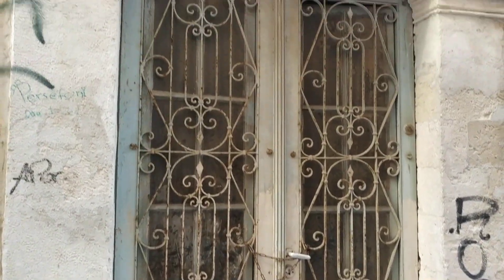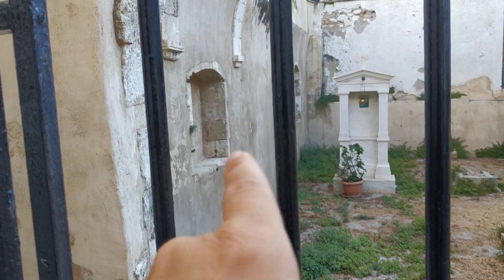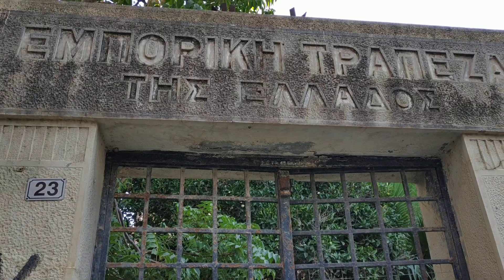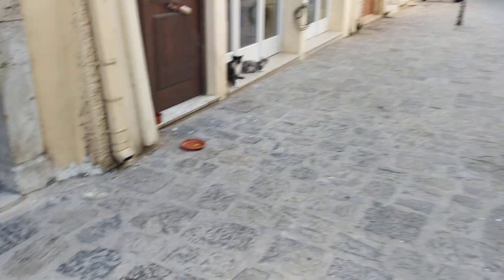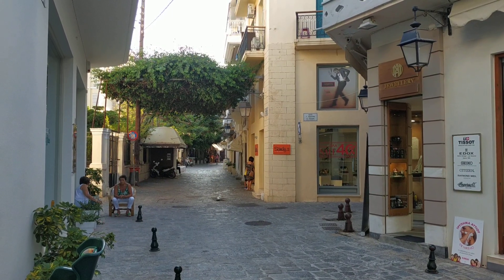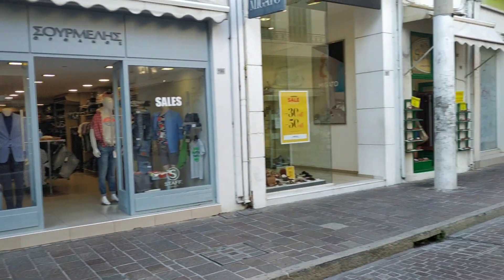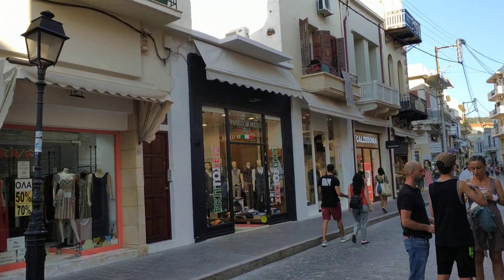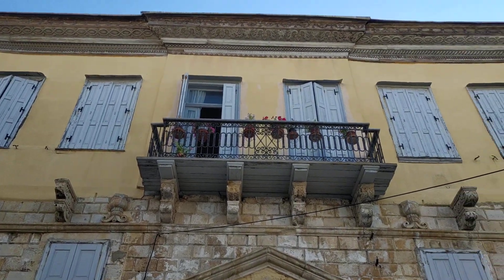CRETE Rethymnon - Walking INSIDE the old town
Its always beautiful to walk in Rethymnon. Even if I have done this thousand times , it will be never boring.We will walk from the central church square Mitropolis, to the Arkadiou street which is the most commercional street in the city. There we will have a look at a very very beautiful building from 1844.

Es ist immer schön, in Rethymnon spazieren zu gehen. Selbst wenn ich dies tausendmal getan habe, wird es nie langweilig. Wir werden vom zentralen Kirchenplatz Mitropolis zur Arkadiou-Straße gehen, die die kommerziellste Straße der Stadt ist. Dort sehen wir uns ein sehr sehr schönes Gebäude aus dem Jahr 1844 an.
В Ретимно всегда приятно гулять. Даже если я сделал это тысячу раз, это никогда не будет скучно. Мы пойдем от центральной площади церкви Митрополия до улицы Аркадия, которая является самой коммерческой улицей в городе. Там мы посмотрим на очень красивое здание 1844 года.